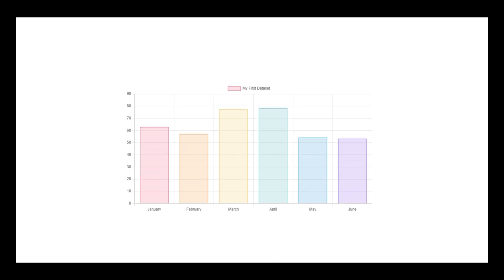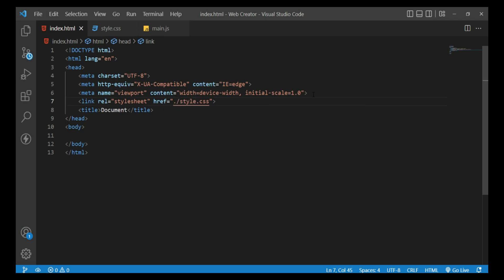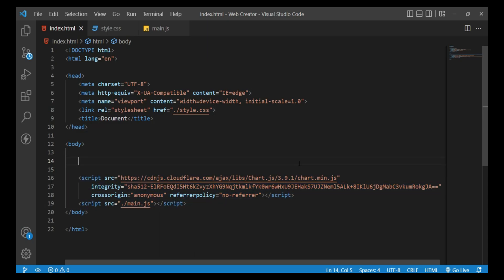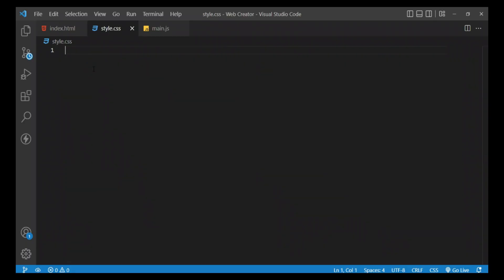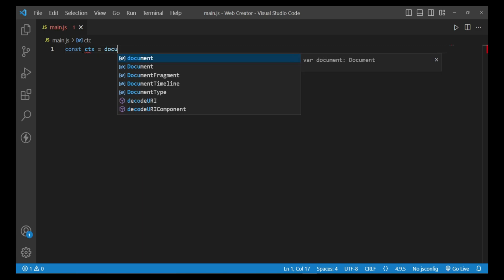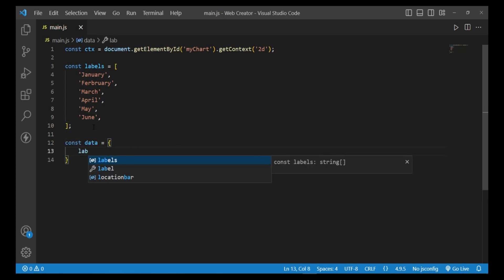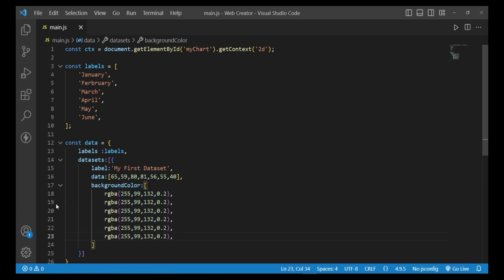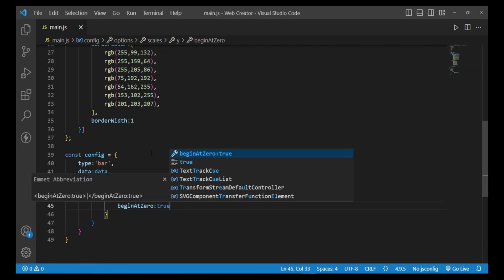How to make a Bar Chart on HTML CSS and Javascript || Chartjs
TimeStamps
⏰ 0:00 - DEMO ⏰
⏰  0:15 - FILE ⏰
⏰  0:25 - HTML ⏰
⏰  01:54 - CSS ⏰
⏰  02:28 - JavaScript ⏰
⏰  04:39 - FINAL OVERVIEW ⏰

05. Awesome Design For Hired Job Using Only HTML And CSS ||  Responsive Website Design  || Web Creator

11. How to make payment page on Html CSS and Javascript  ||  debit card and credit card